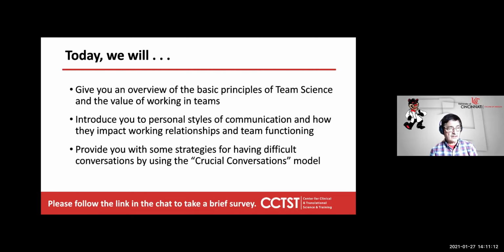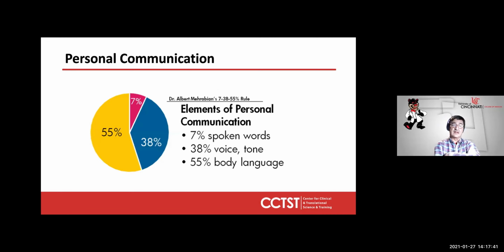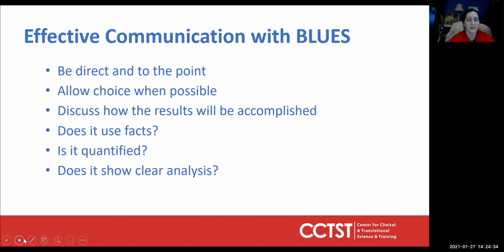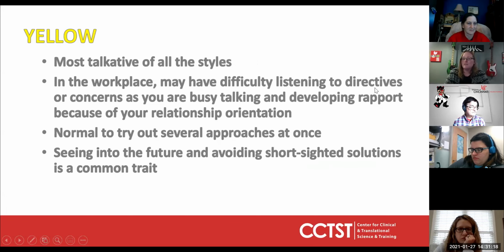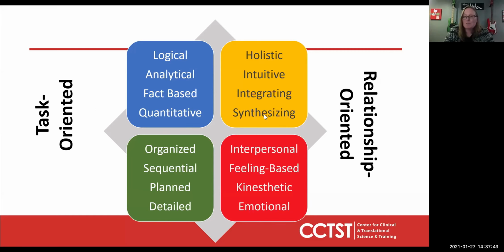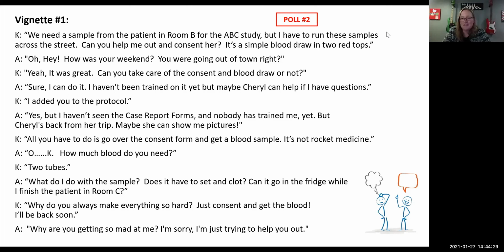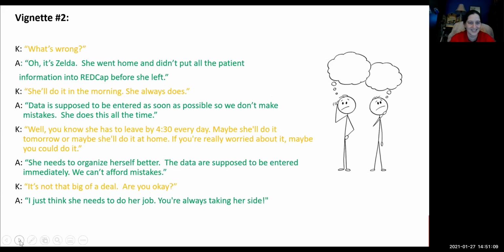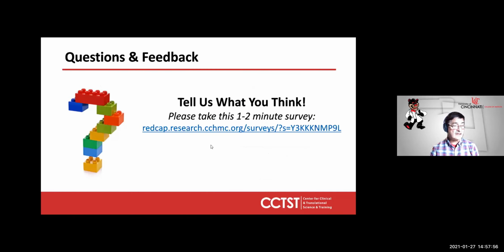CCHMC CRP Series: Communication-The Cornerstone of Successful Teams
Jack Kues, PhD, Angela Mendell, MS, CCRP, Elizabeth Kopras, PhD | January 27, 2021